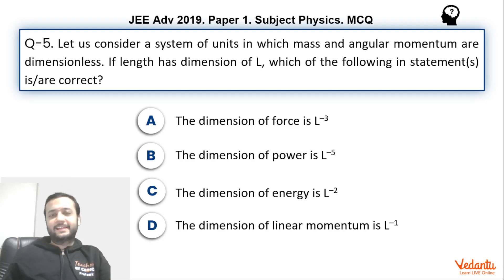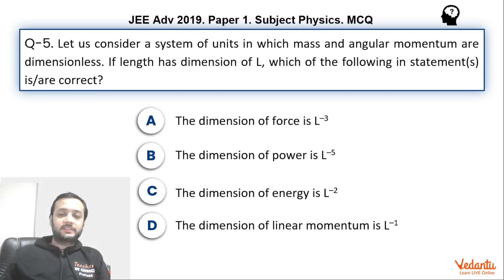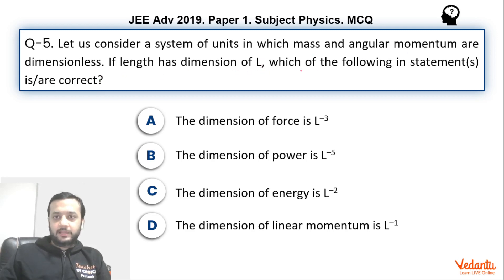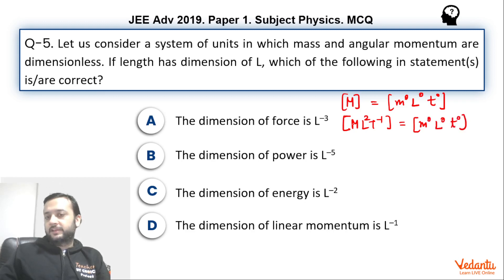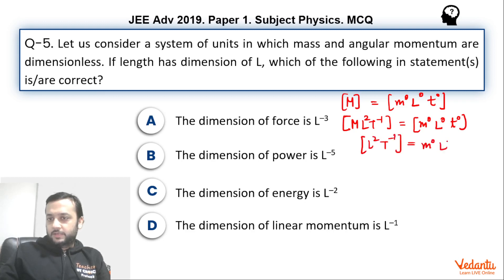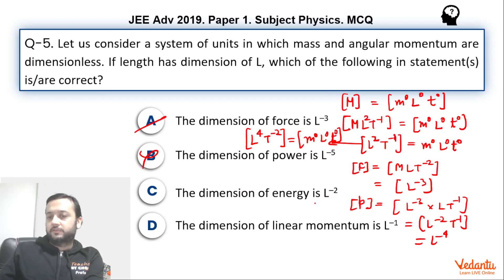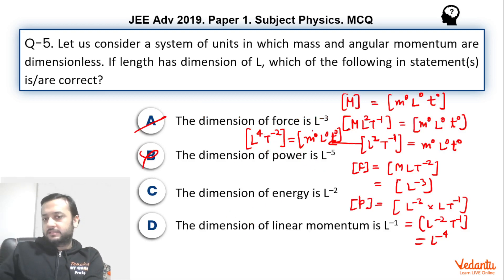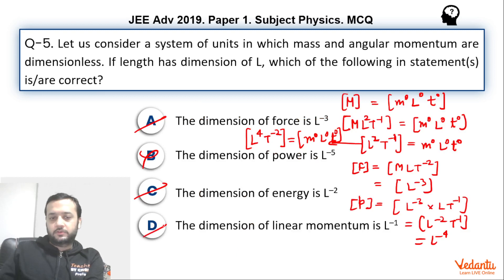JEE Advanced 2019 Physics Solutions - Paper 1 (Q 5) | IIT JEE Physics | JEE Preparation | Vedantu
Let us consider a system of units in which mass and angular momentum aredimensionless. If length has dimension of L, which of the following in statement(s)is/are correct?